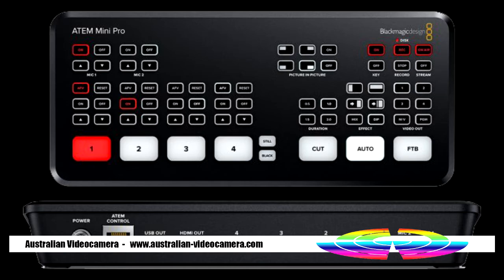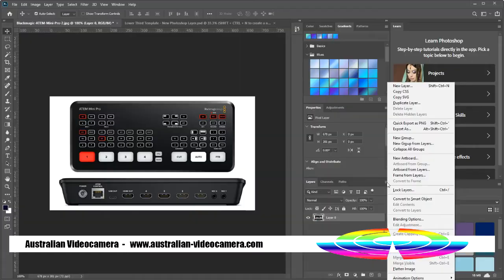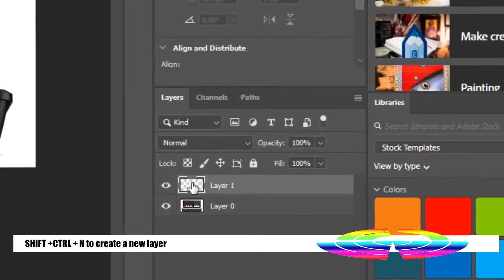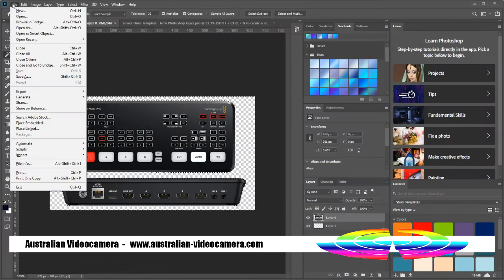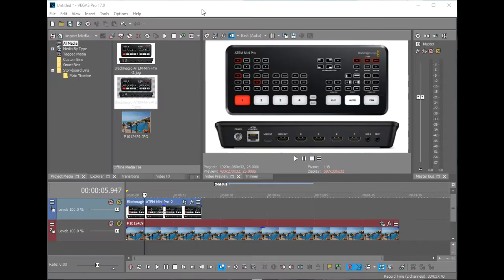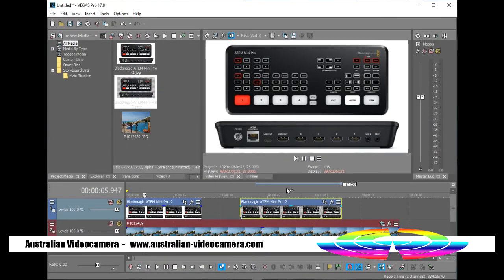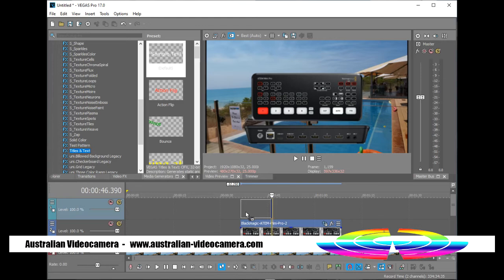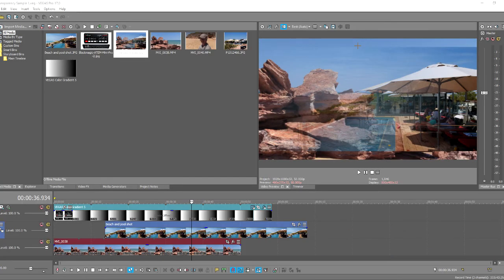Vegas Pro and Photoshop Transparency Tutorial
The basics of creating a transparent background in an image in Adobe Photoshop, importing to Vegas Pro 17 and applying the transparency to the video  track allowing underlying images to be seen behind the foreground image. Perfect for titles and image overlays.